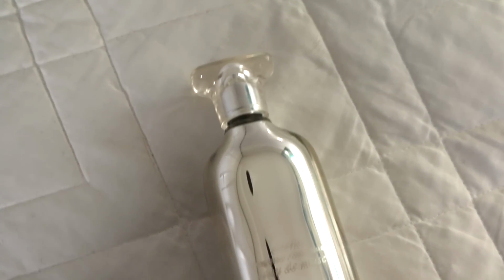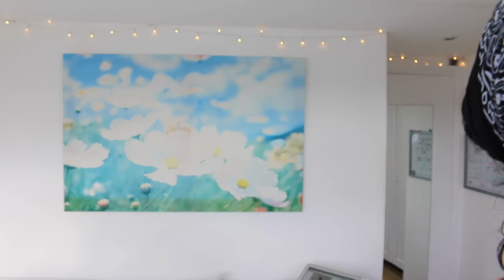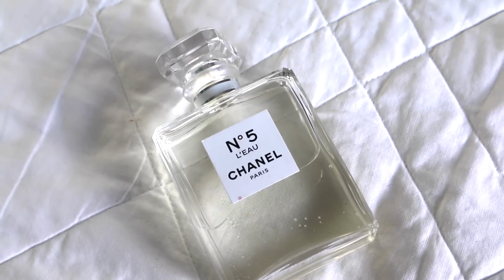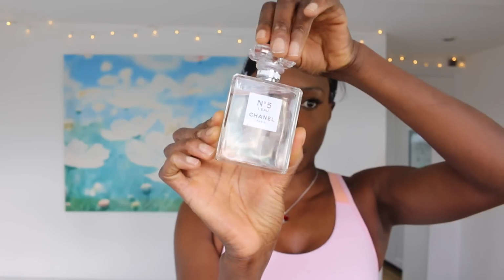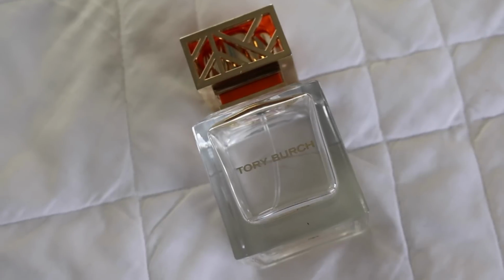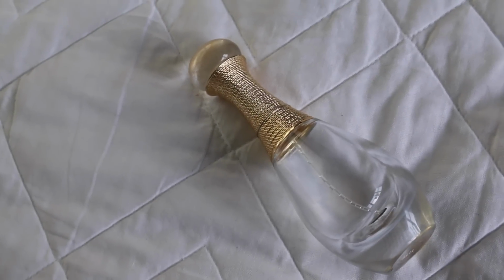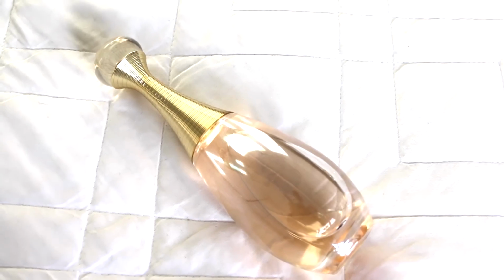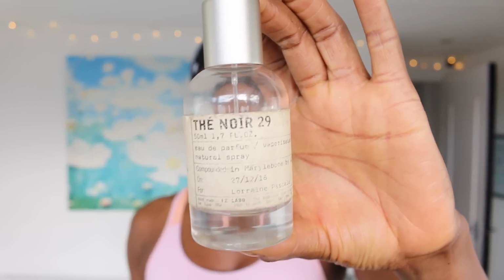Six Sexy Perfumes to make you smell AWESOME.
Hello beautiful people,  These are my all time favourite perfumes. After going through so many I have settled on these. Are you looking for a gift for someone? yourself perhaps? Or even something for Valentines day! Enjoy. Big Love. Lorraine xxx

Perfumes in Video.

NARCISO RODRIGUEZ